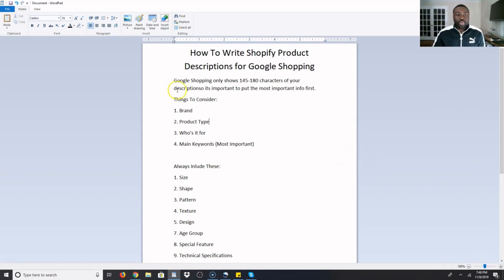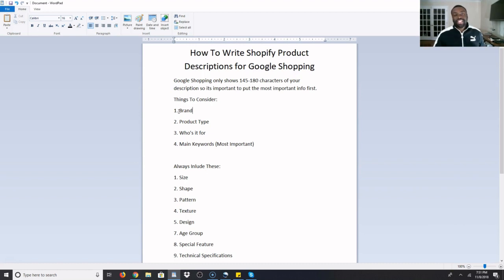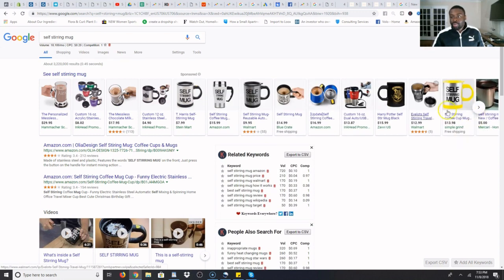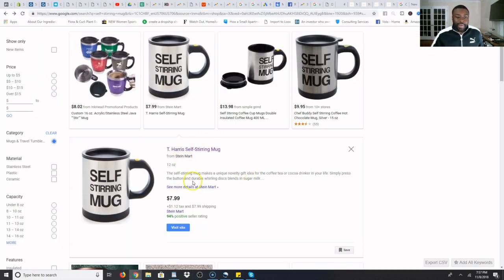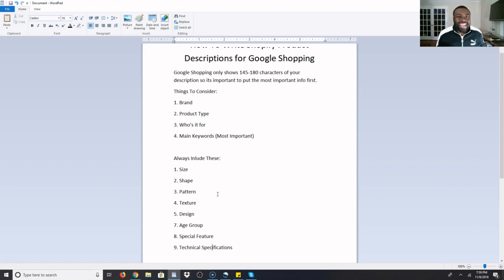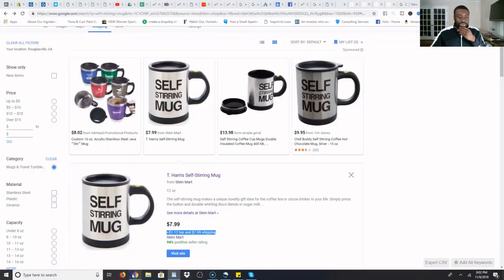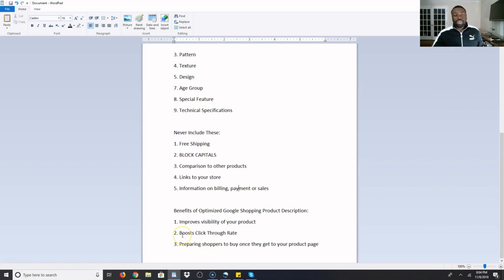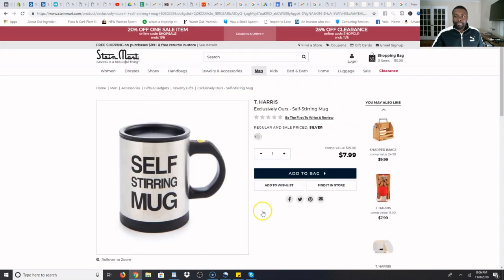How To Write Shopify Product Descriptions For Google Shopping Ads (Optimize Campaign)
🚨Are you struggling to write effective product descriptions for your Shopify store's Google Shopping ads? In this video, we'll walk you through the process of crafting product descriptions that catch the eye of potential customers and lead to more sales.

Whether you're just getting started with Google Shopping ads or looking to improve your existing campaigns, this video is a must-watch. Don't miss out on the opportunity to master the art of writing Shopify product descriptions for Google Shopping ads. Watch now and take your Shopify store to the next level.

I'm excited to share with you who I am and what I do. As an ecommerce entrepreneur, I've had the privilege of running two 7-figure brands and have helped hundreds of people start and scale their own ecommerce businesses. My expertise lies in PPC advertising, particularly with Google and Bing ads. To streamline my business operations, I've created a team to manage the systems that I've created. I understand that I can't be an expert in everything, so I've outsourced certain tasks and hired experts to help me gain the skills I need to succeed. Over the years, I've invested over six figures in courses and coaching from top entrepreneurs who have achieved 7, 8, and 9-figure success. My focus has always been on building real businesses, and now, I'm excited to share what I've learned with you. I'm passionate about helping others, and I believe that people who have achieved mastery in their field, like me, should step up to provide authentic value from real-world experience. So, let's learn together and take your ecommerce business to new heights!